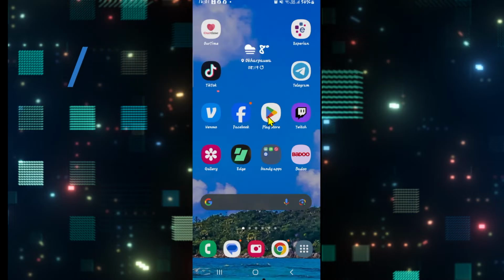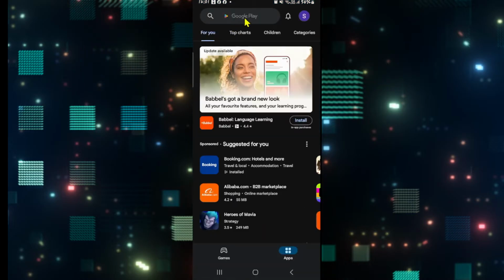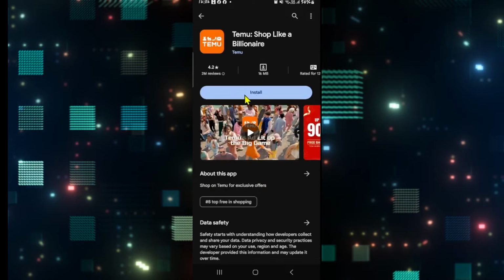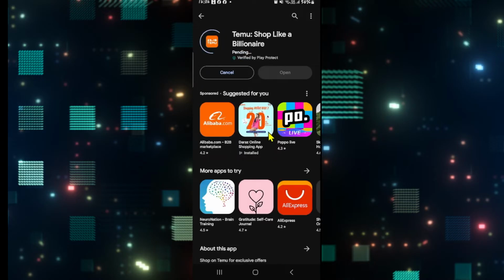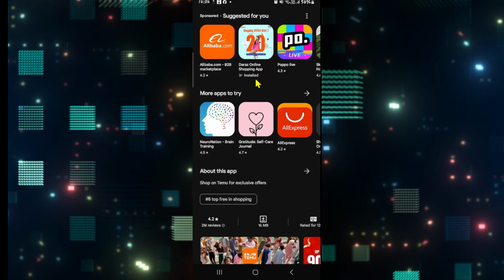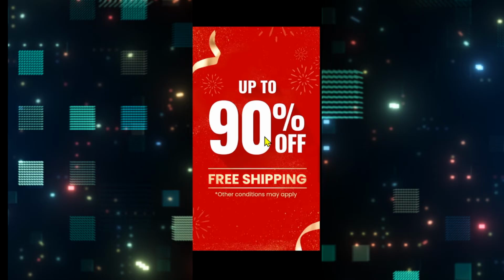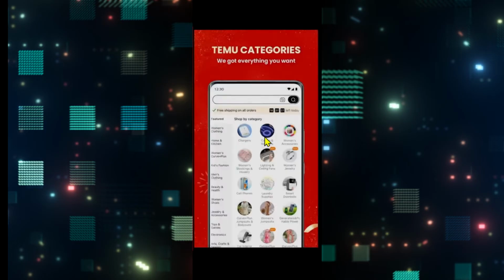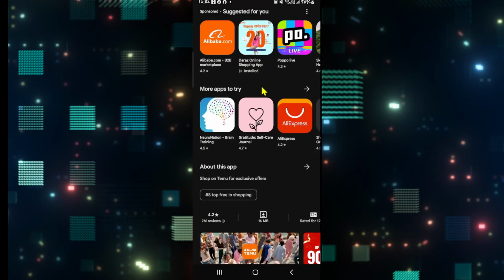How to Download Temu App on Smartphone? Install Temu Application on Android (2024)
Unlock the power of seamless collaboration with Temu, the innovative app designed to bring people together effortlessly. In this tutorial, we'll guide you through the simple steps to download the Temu app on your smartphone, ensuring you can connect, communicate, and collaborate with ease.